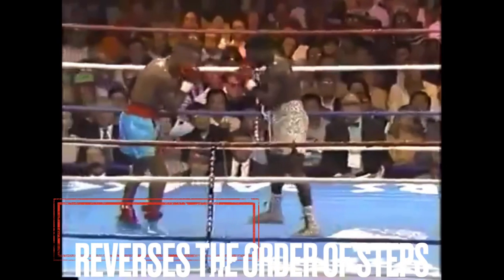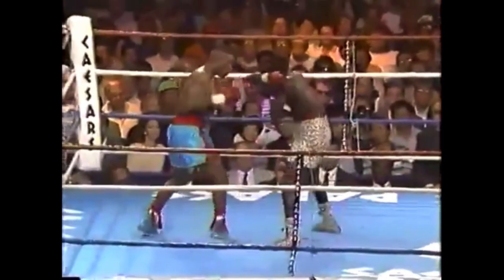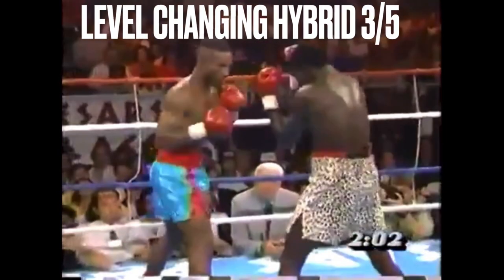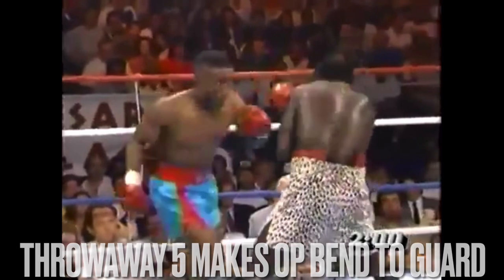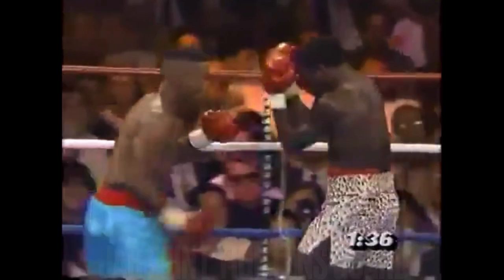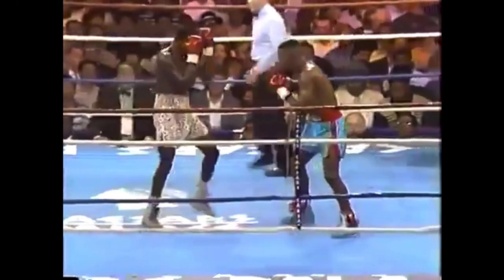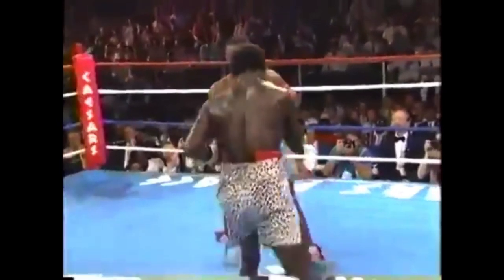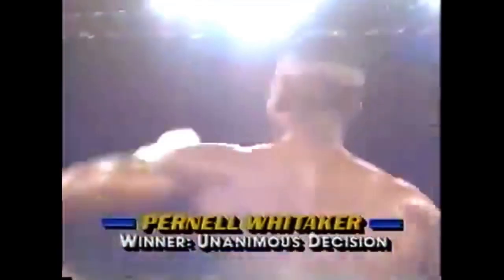Pernell Whitaker: THE SWEETEST SOUTHPAW Volume 3 - Azumah Nelson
Pernell Whitaker was one of the best skilled fighters ever and most certainly the best skilled southpaw ever. In volume 3 we explore how Pernell Whitaker beat Azumah Nelson